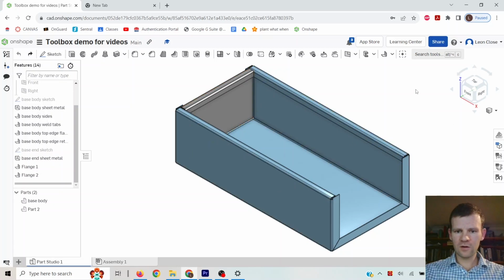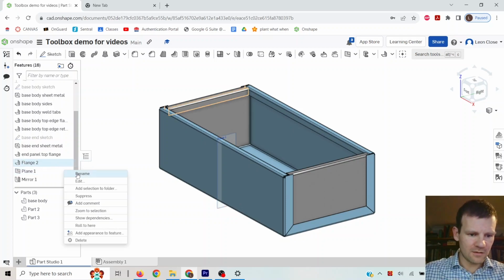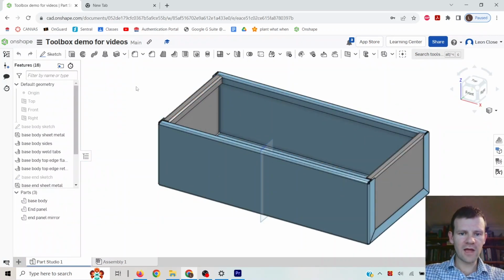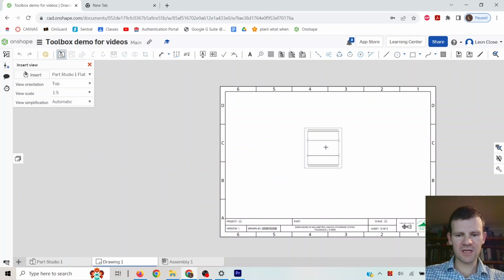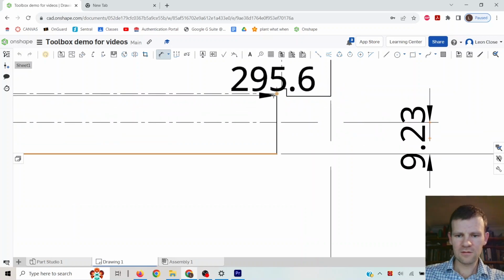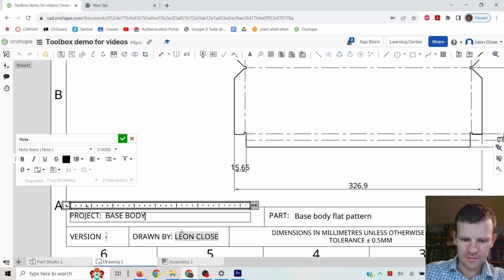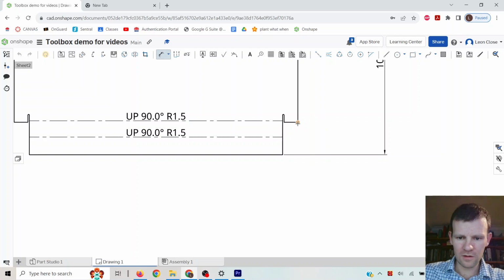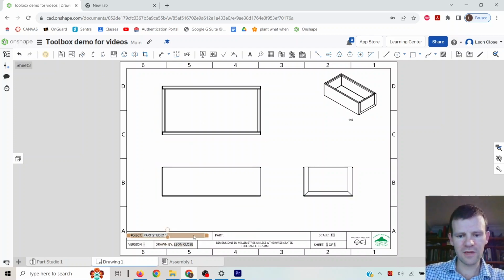Onshape 5 mirror